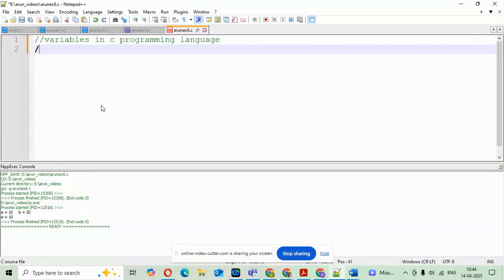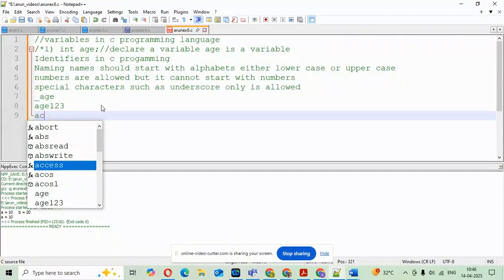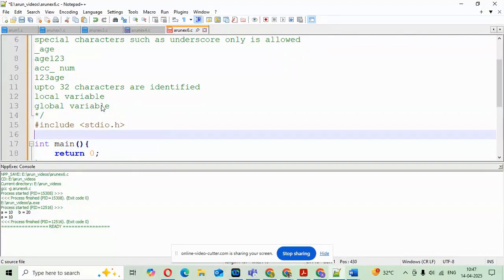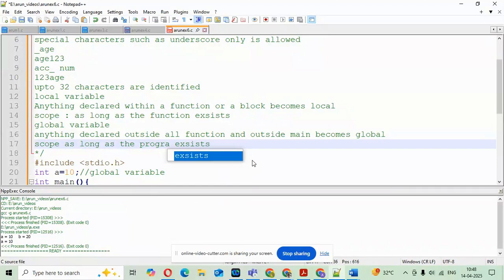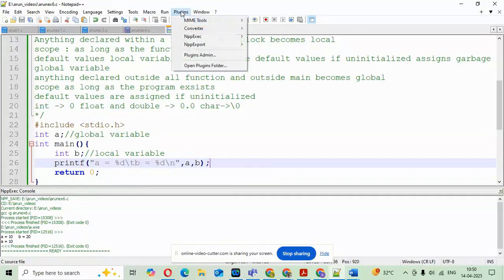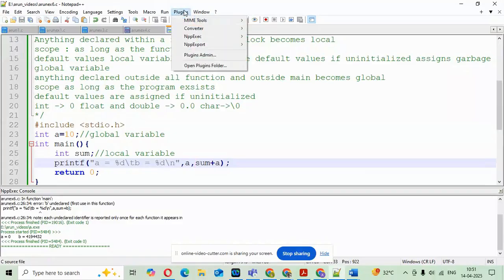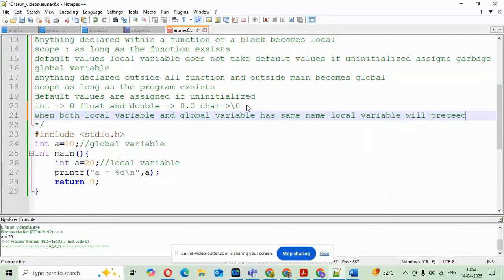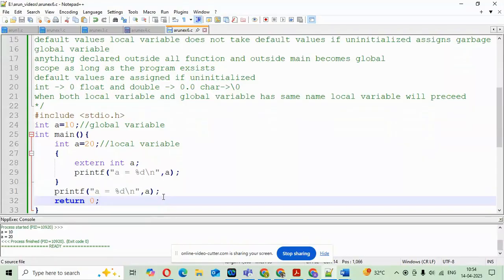Variables in c language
This session discussion is about variables in c programming language
Local variable and global variable
usage of extern keywords
Identifiers